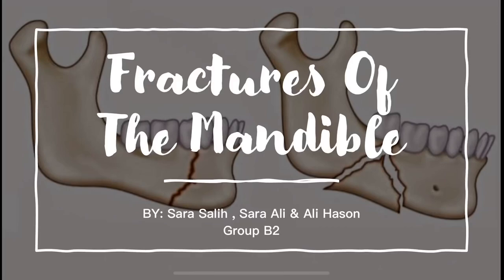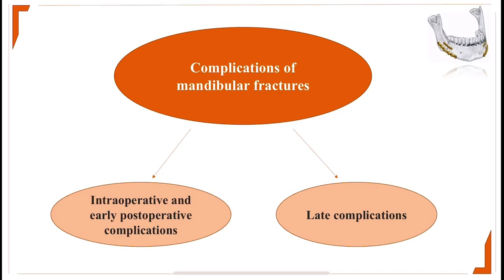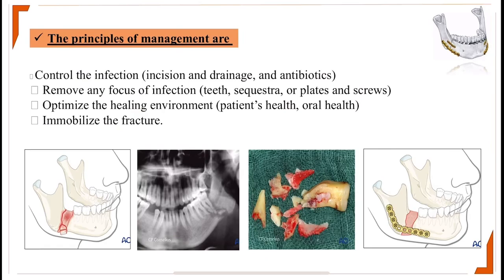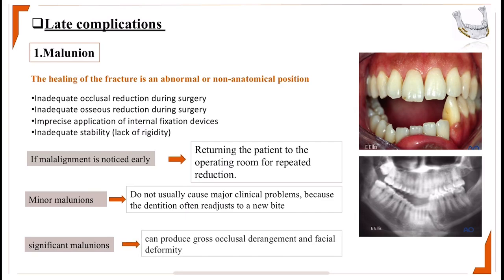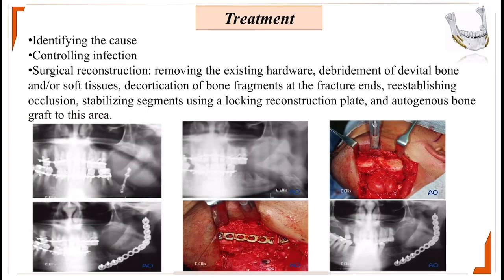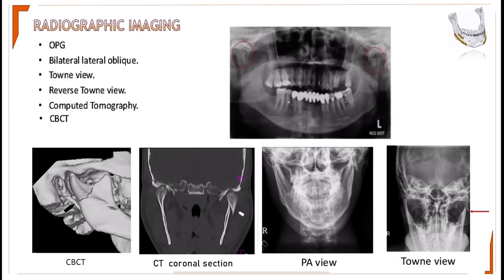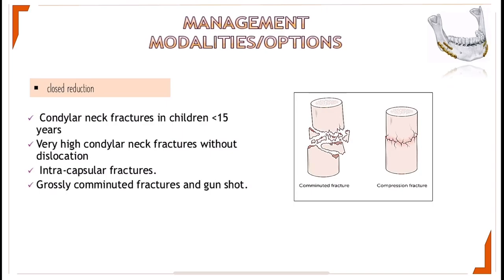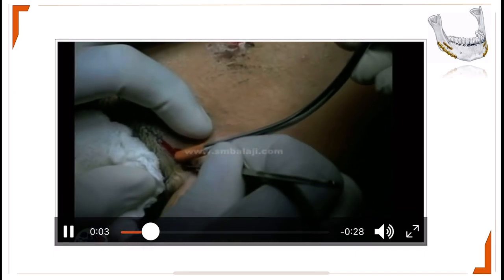fractures of mandible/ 2 part